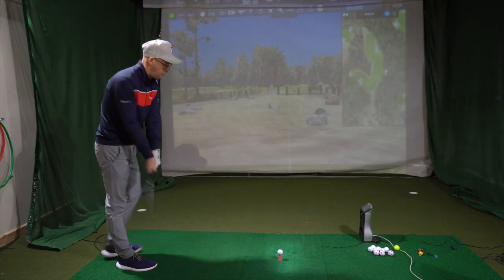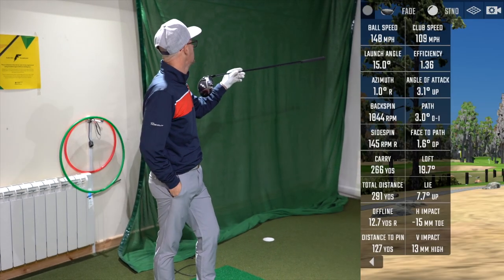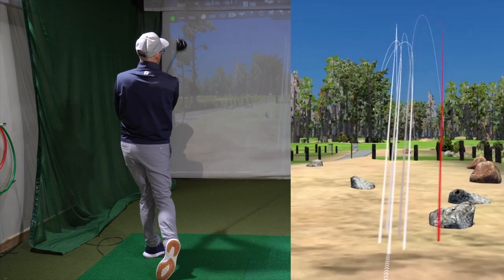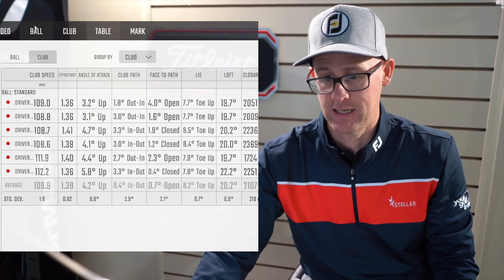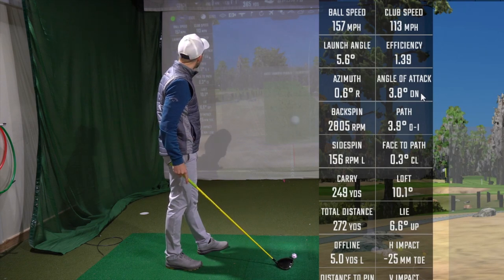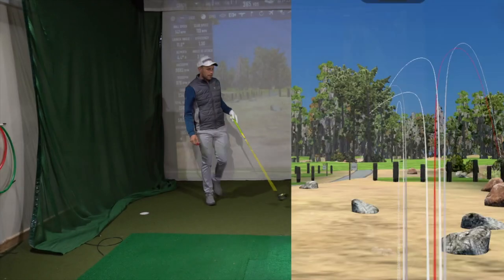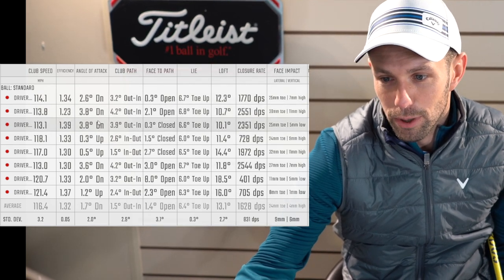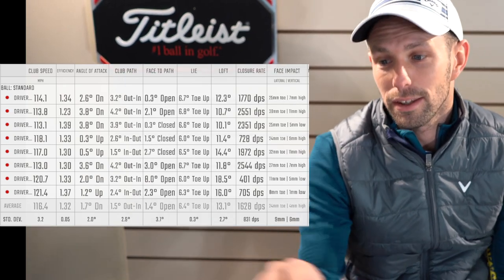DRIVE THE GOLF BALL LONGER FADE OR DRAW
Drive the golf ball longer with a fade or a draw. Mark Crossfield and Coach Lockey talk driver the golf ball longer and further with a draw or a fade. Which one goes further and what makes it go longer and why. Do golfers and golfers golf swings have a preferred side for more speed in the golf swing. Hitting the golf ball further and hitting longer drives is a question so many golfers want answering and is there a better way of doing this in your golf swing. This simple golf swing test and golf video will go some way to helping you understand how to get the longest golf drives for your golf game.

Let us know in the comments below what side you feel most strong is it in to out club path or out to in not which delivers the better numbers we are talking just golf club swing speed.